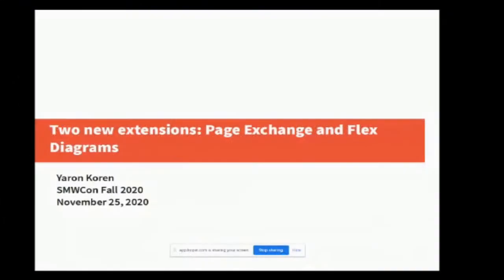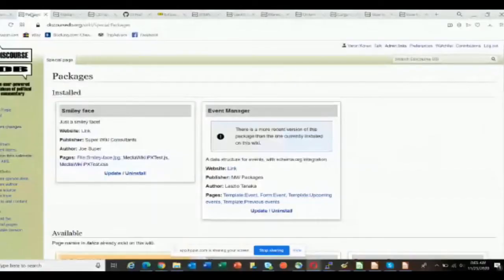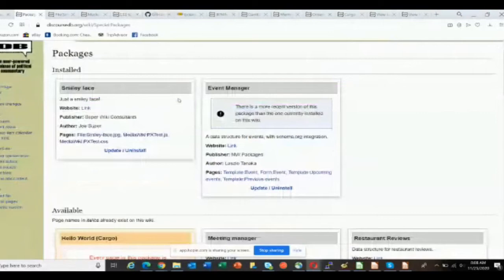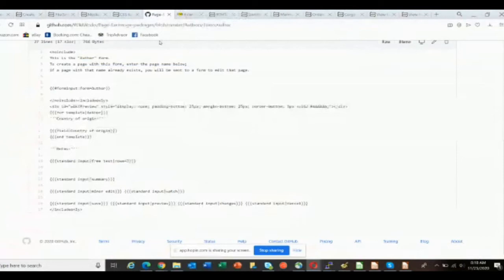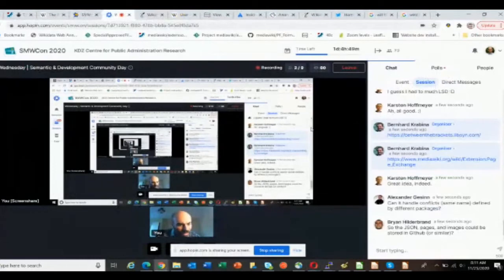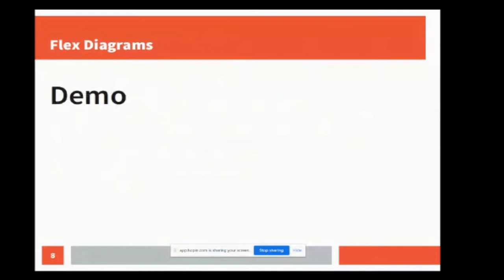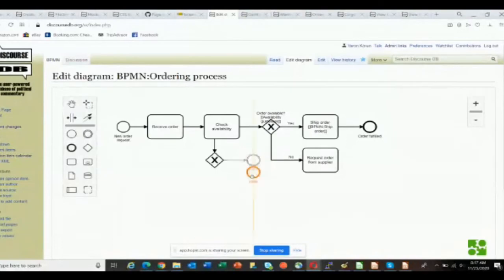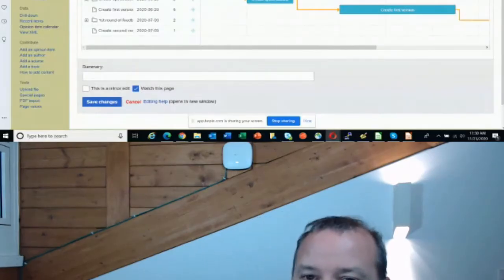SMWCon 2020/Day2 - "Two new extensions: Page Exchange and Flex Diagrams" by Yaron Koren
SMWCon Fall 2020 - Semantic MediaWiki Conference - The Future of Knowledge Sharing

I am the main author of two relatively new extensions, both released in the summer of 2020 - this talk covers both of them.

Page Exchange, released in May 2020, serves as a sort of "package manager" for MediaWiki pages. It lets you define a package of wiki pages, which wiki administrators can then download to their system, update if there are changes, etc.

Flex Diagrams, released in July 2020, lets you graphically create, edit and display diagrams (specifically, BPMN and Mermaid diagrams, and Gantt charts) on the wiki. It was first mentioned in a talk at SMWCon 2019, but then actually releasing the extension ended up taking a long time.